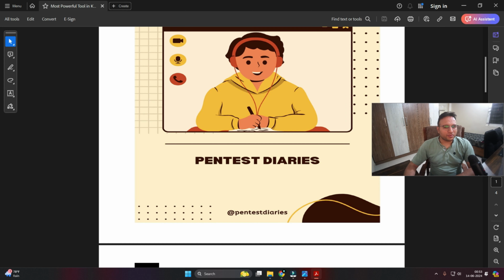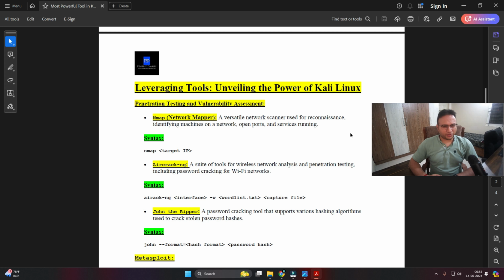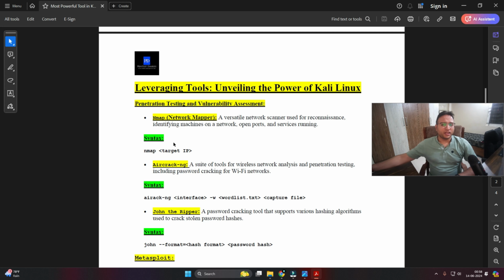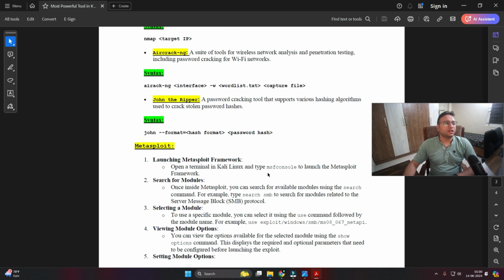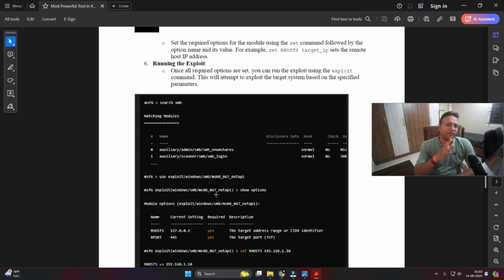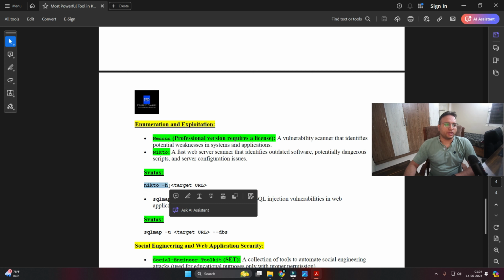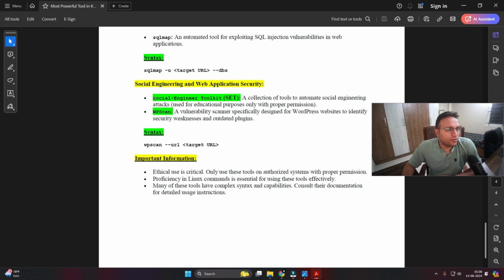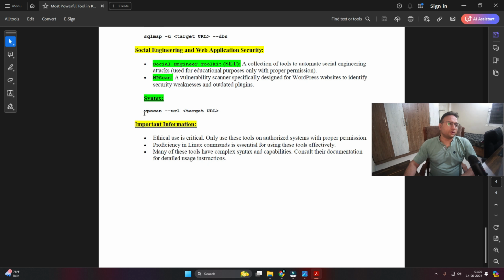Knowledge Share : Most Powerful Tool in Kali Linux Tutorial for Beginners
Video Detail:
This is a video on the Knowledge Share of theMost Powerful Tool in Kali Linux Tutorial for Beginners. I am explaining and covering the "Knowledge Share: Most Powerful Tool in Kali Linux Tutorial for Beginners" concept.